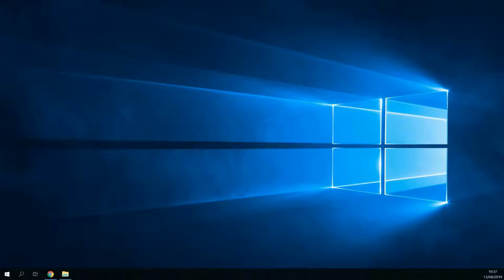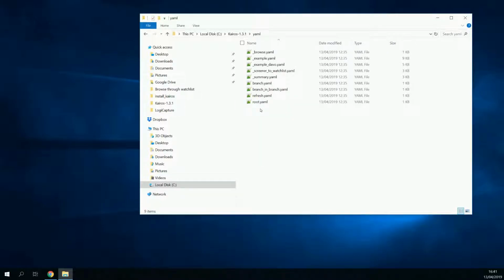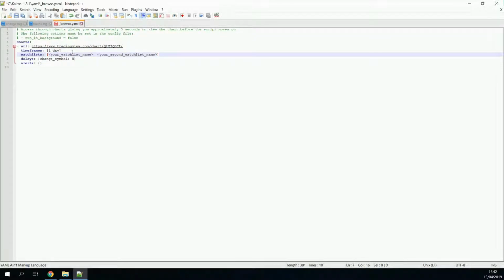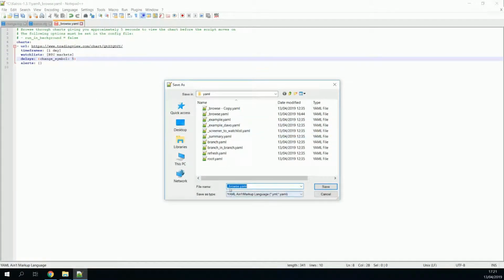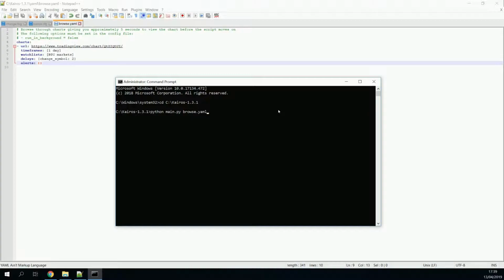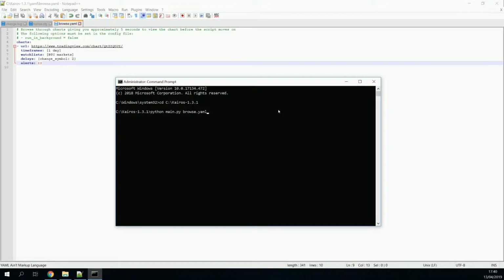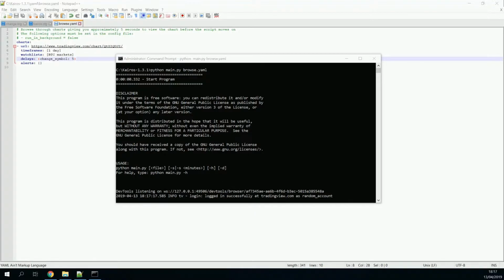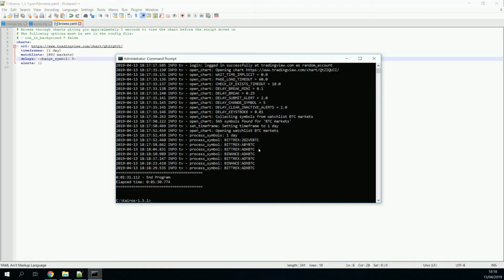Part 2: How to use Kairos to browse through a watch list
Kairos is web automation tool for TradingView. It let's you browse through watch lists with a user specified interval, create a watch list from a TradingView screeners, and create alerts automatically.

This video demonstrates how you can use Kairos to browse through a watch list with a user defined interval.